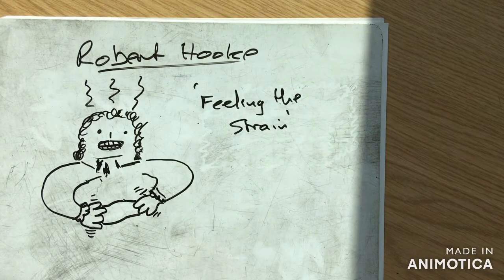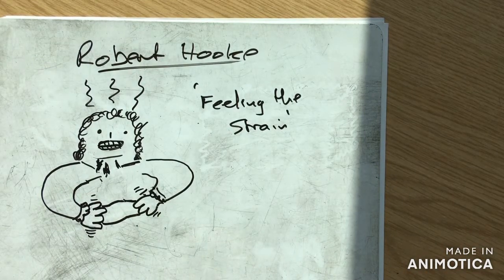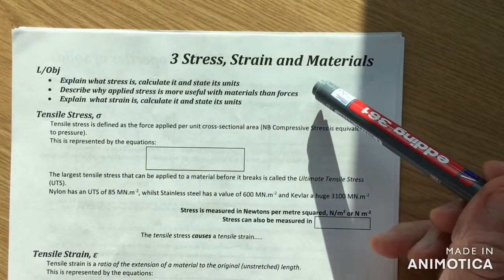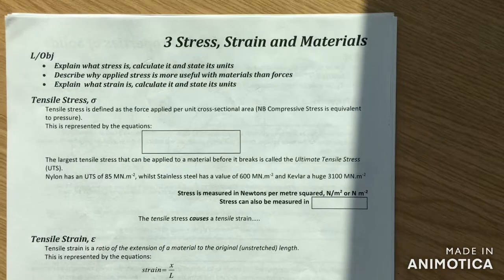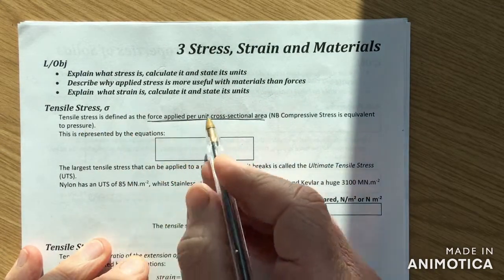Chapter2 Section3 - Stress & Strain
This is how we start to examine the material things are made of rather than just testing strings.